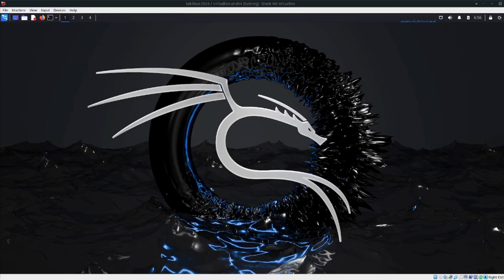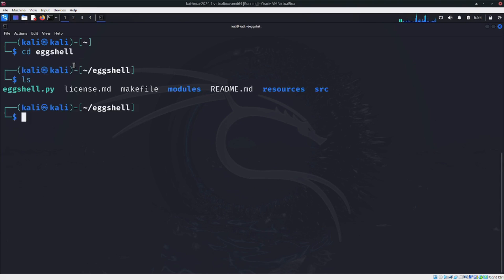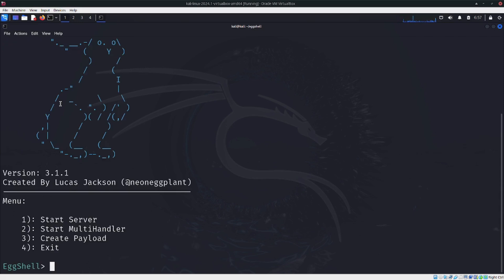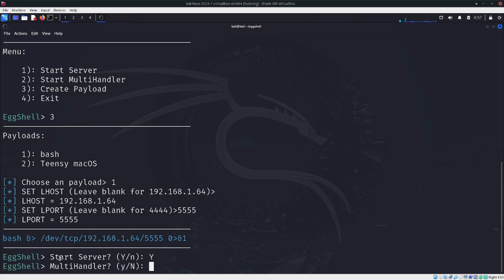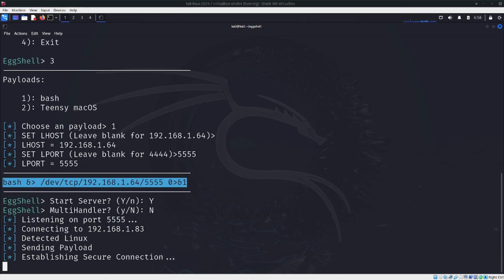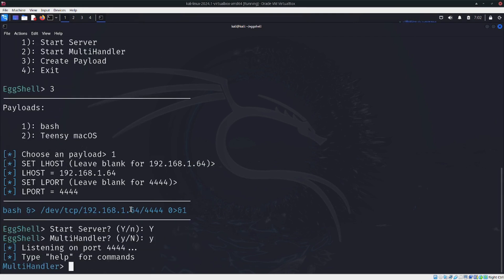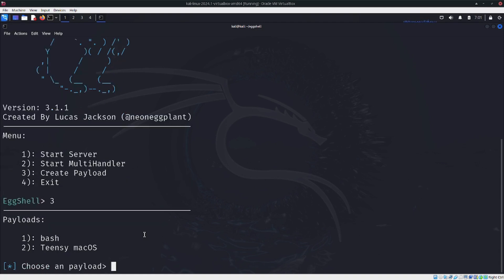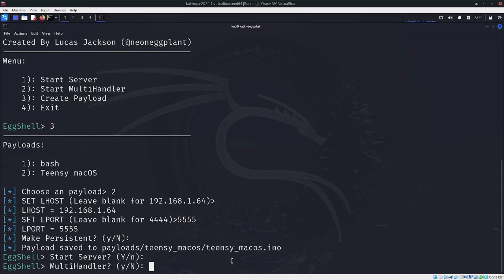EggShell | IOS/macOS/Linux Remote Administration Tool